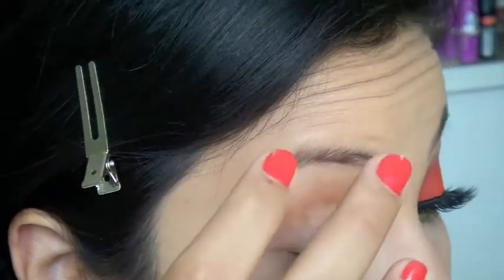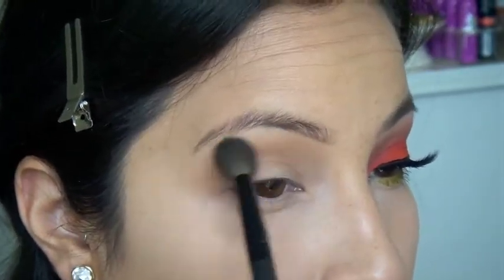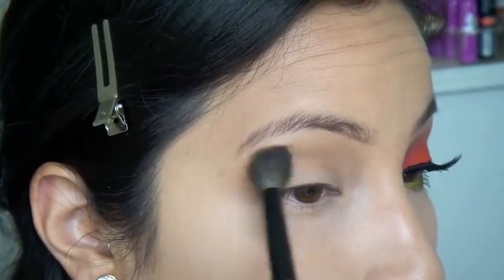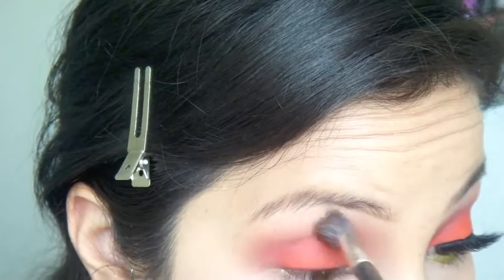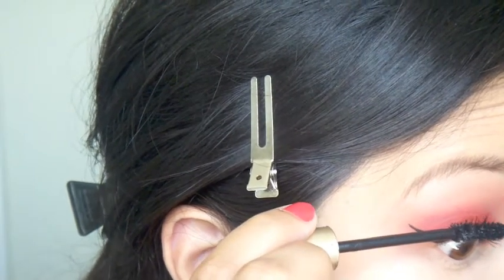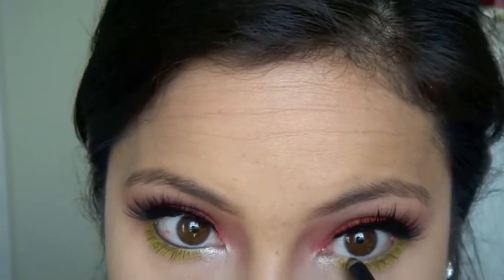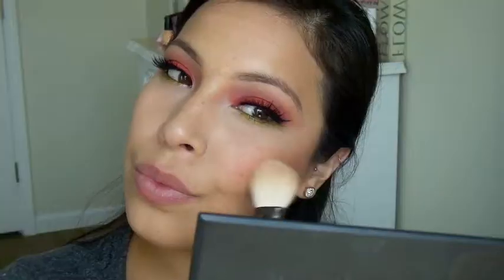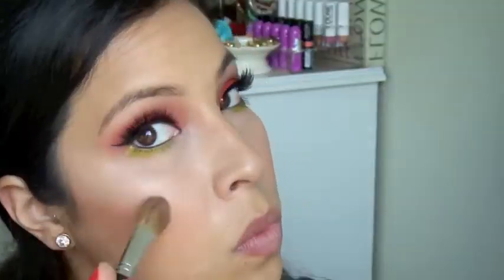Urban Decay Electric Palette Duo Summer Edition Collab with Elbitaaaa1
Me and the Beautiful Elbitaaaa1 collaborated and decided to come up with 2 looks using our Urban Decay Electric Palettes for you all!

Follow me;)

I N S T A G R A M: @Ego86ful_Luisa

PRODUCTS USED:

Eyes
Mac soft ochre paint pot
Mac bamboo & soft brown
Electric palette slowburn, Thrash, & Revolt

Face
Bareskin foundation #8 not shown on vid
NYX creamy beige HD concealer
Mac Sunbasque for cheeks
Coppertone to contour
AnastasiaBeverlyhills Contour kit in Sand to Highlight

Lips
NYX Forever Nude, Whitening lightning Coral Craze and Nude